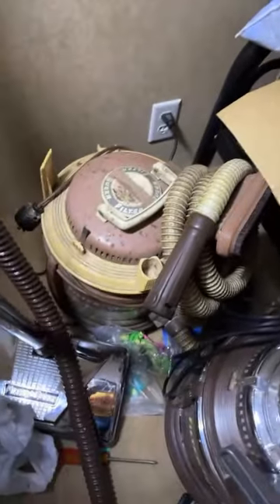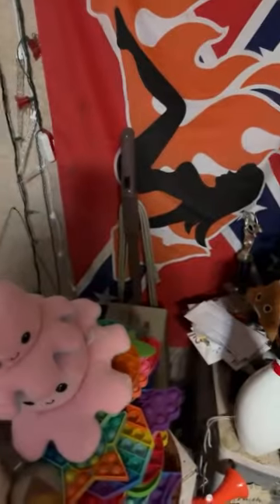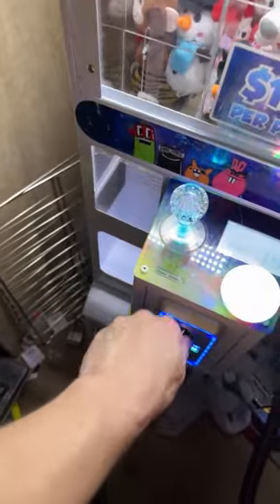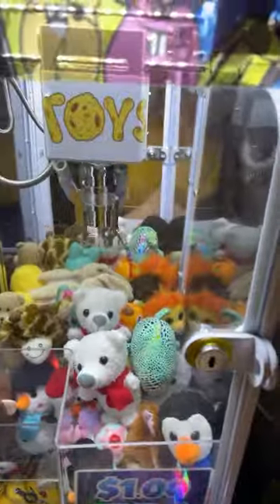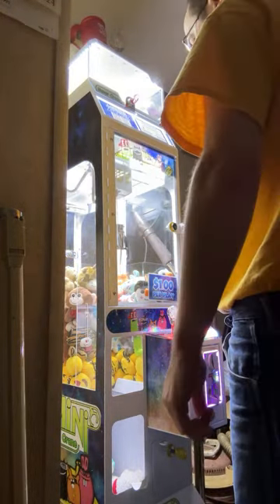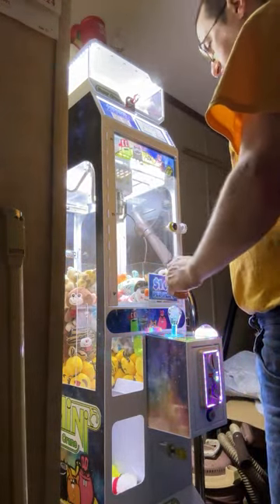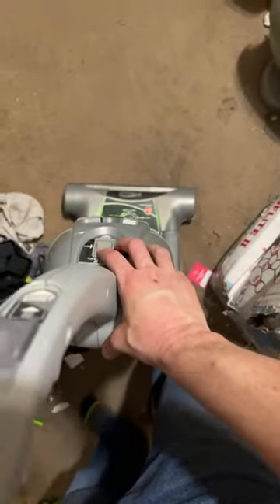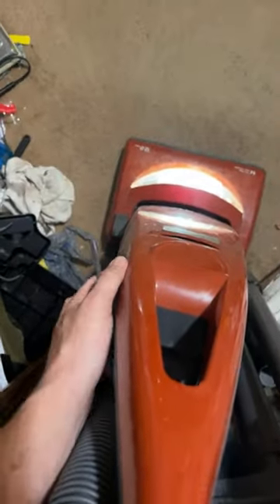Captain Namco is live! Super Mini Claw machine Game play after bowling lesson chat